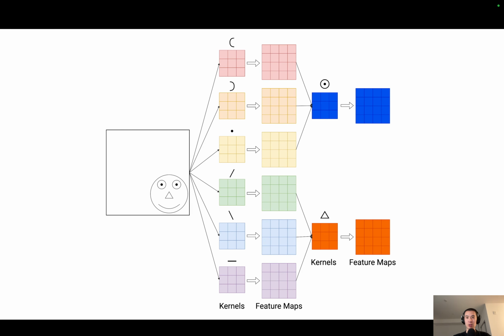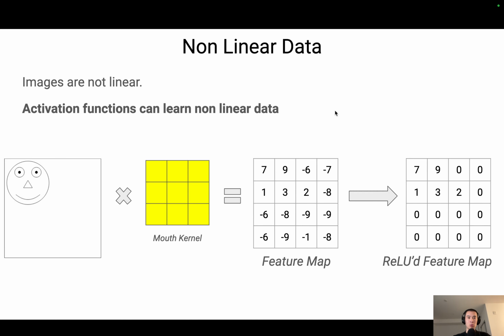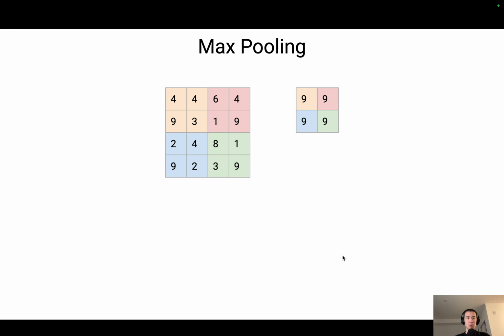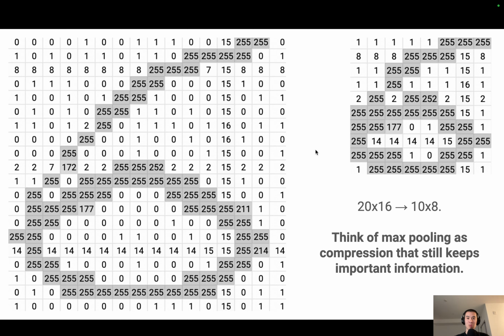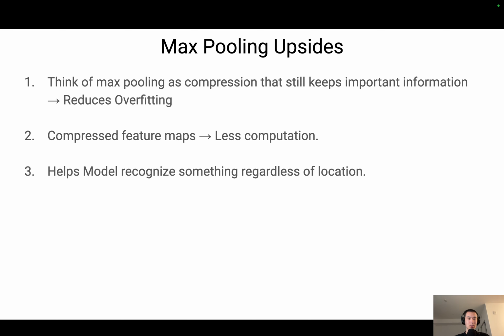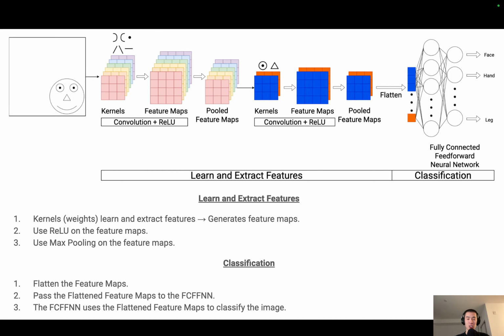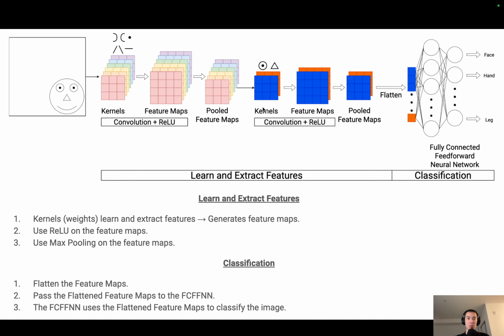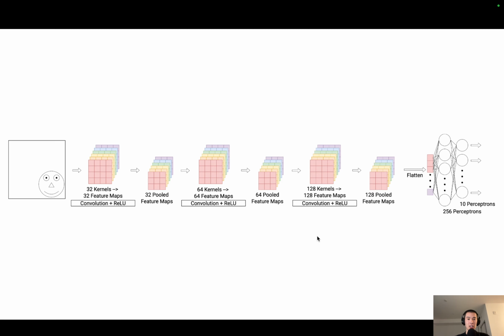AI & Deep Learning Course #20 - Convolutional Neural Networks Part 2